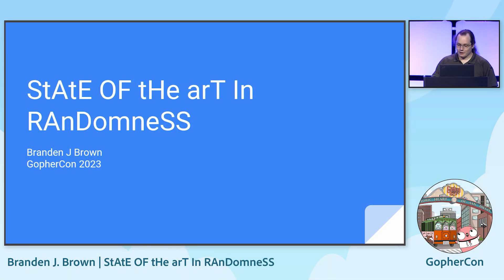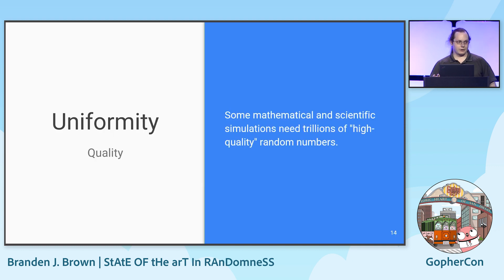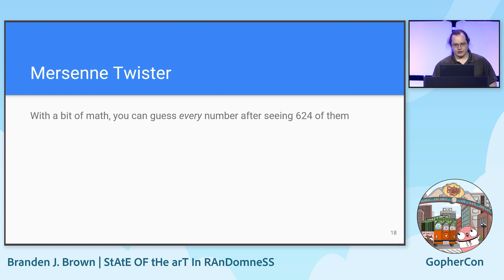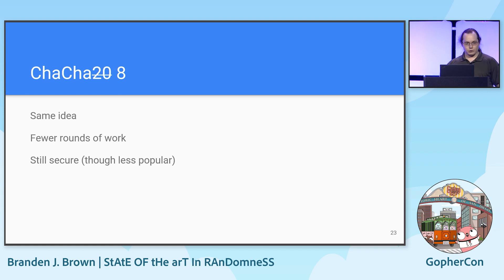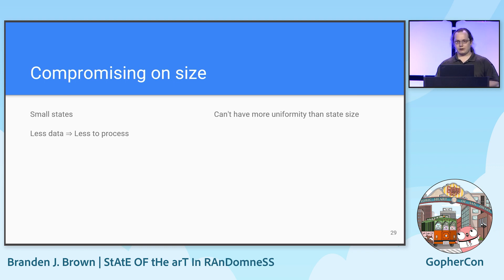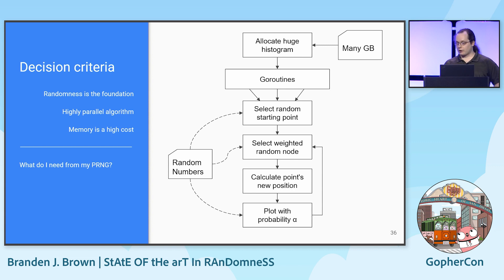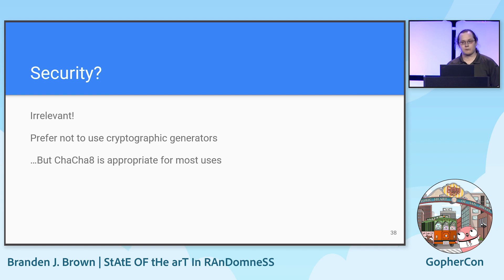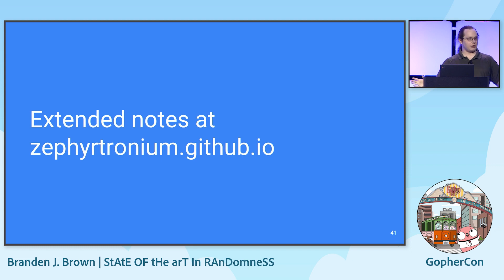GopherCon 2023: StAtE OF tHe arT In RAnDomneSS - Branden Brown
Package math/rand has seen extra discussion in the past few months thanks to Russ Cox's revised API proposal. Aside from its technical importance as a first v2 in the standard library, the redesign holds exciting changes for people who love doing cool things with math in Go. Let's take a tour of pseudorandom number generators to understand the improvements and implications of math/rand/v2.